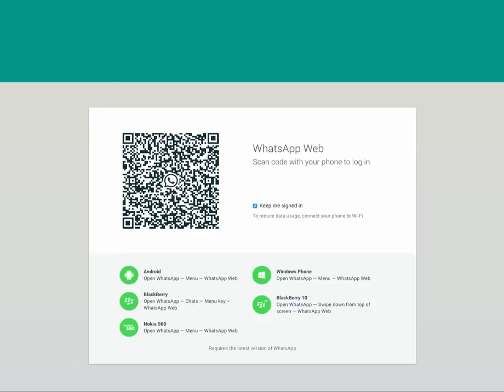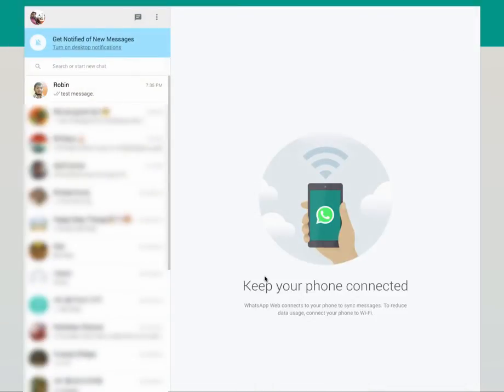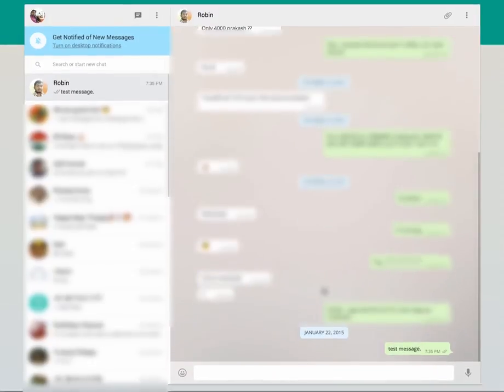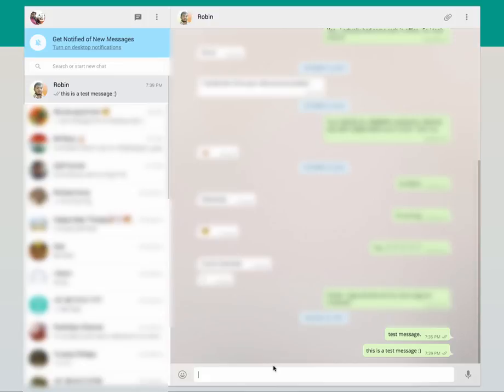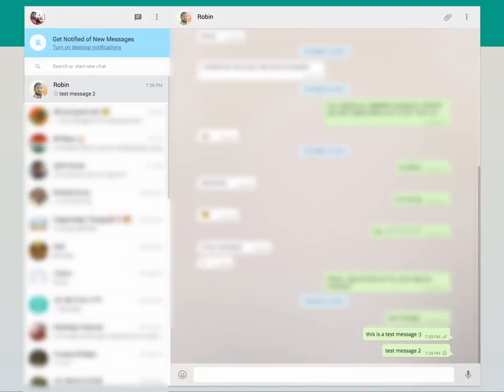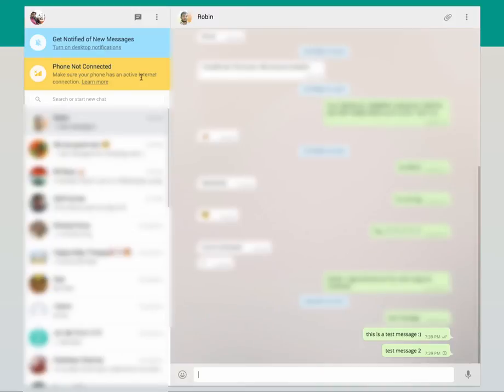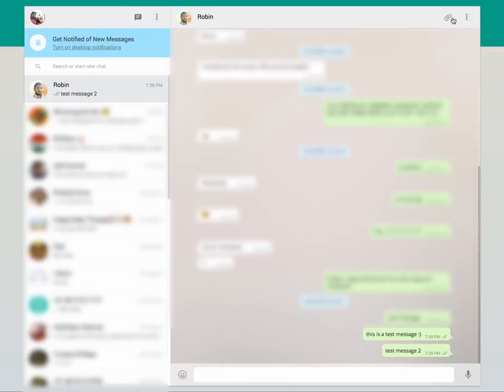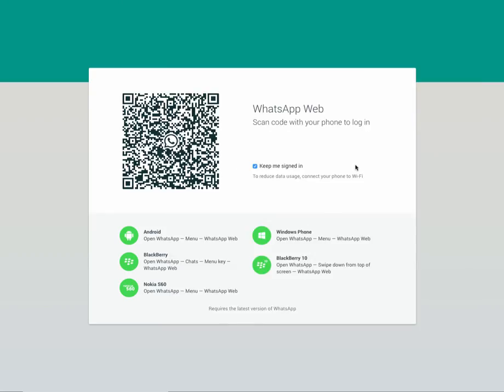How to Use WhatsApp Web Messenger?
Here is a simple tutorial for beginners to use whatsapp messenger on their Linux, Windows PC or Mac OS X Computers. You can now send and receive whatsapp messages on your computer and type comfortably using the system keyboard and mouse. WhatsApp Web Messenger currently works for Android, Blackberry, Windows Phone and Nokia S6 Devices.

WhatsApp Web Messenger will not work for iPhone users as it is restricted by Apple iOS platform.